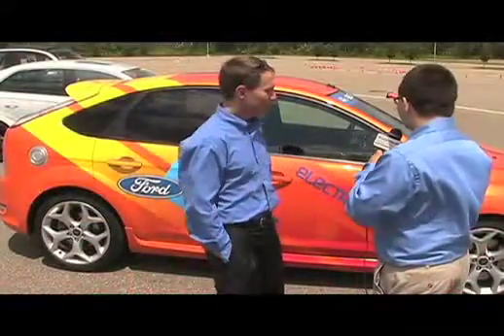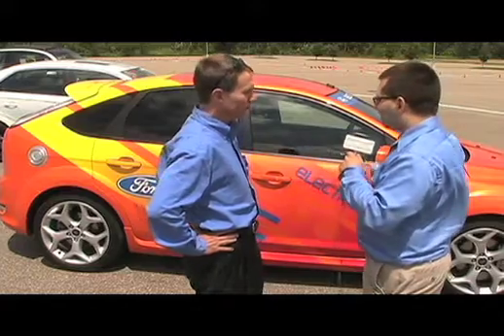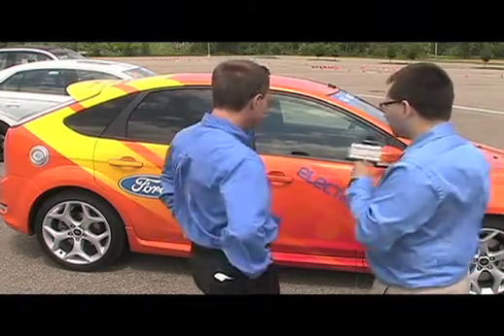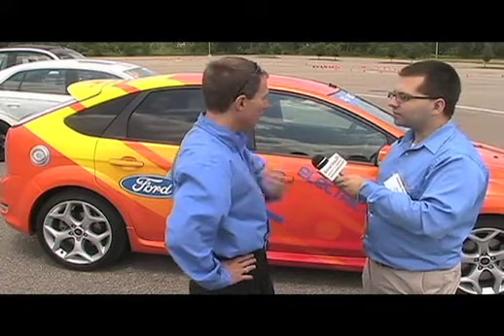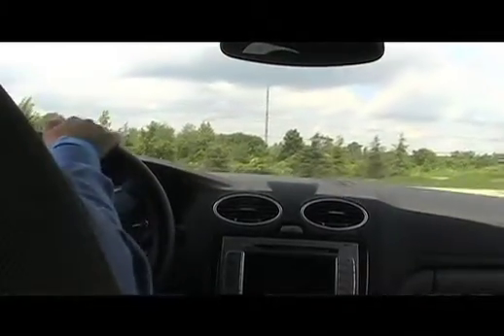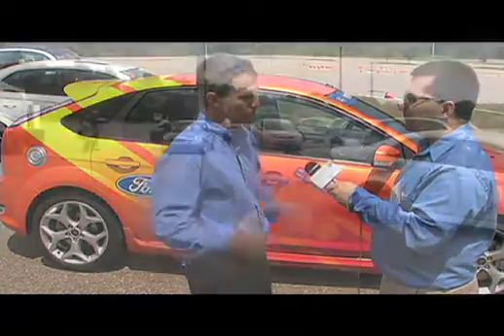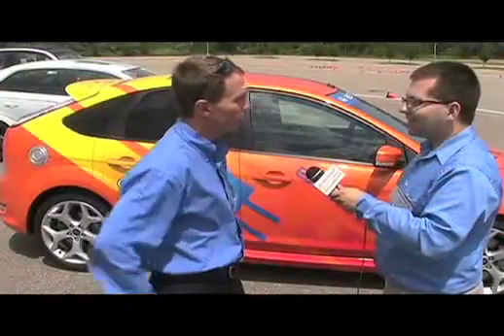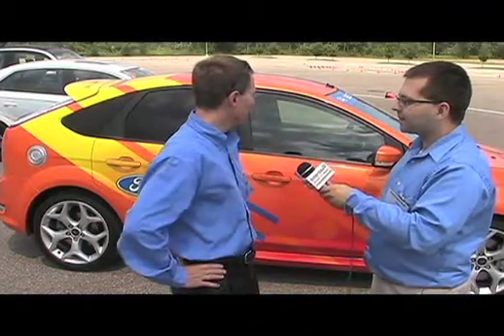Test drive of the all new Ford Electric Focus featured on the Jay Leno Show with interview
AmericaJR.com's Jason Rzucidlo reports from the 2010 Automotive News Green Car Conference at the Rock Financial Showplace in Novi, Mich. Watch for a test drive of the all-new Ford Electric Focus. The vehicle was driven by celebrities on Jay Leno's former 10 p.m. late-night talk show during the Green Car Challenge segment. You'll also see an interview with Mr. Steven Daleiden of Ford Motor Company's Hybrid and Electric Powertrain Applications division. A similar version of the Ford Electric Focus will be in dealer showrooms in late 2011 as a 2012 model.